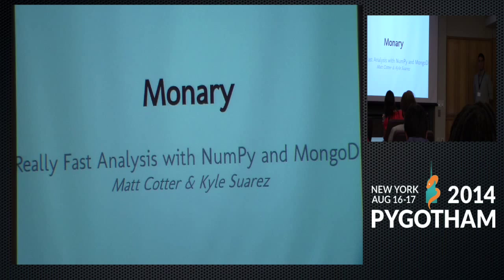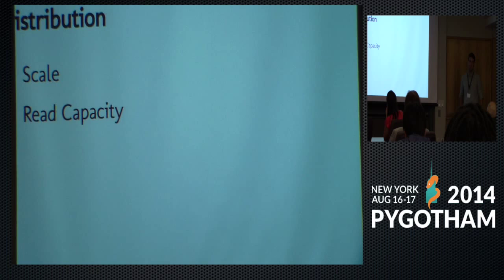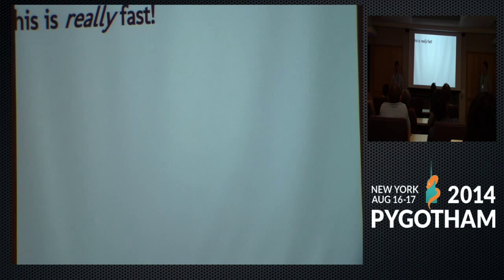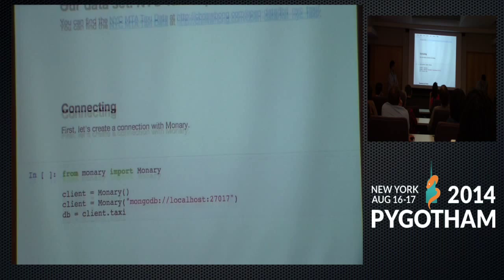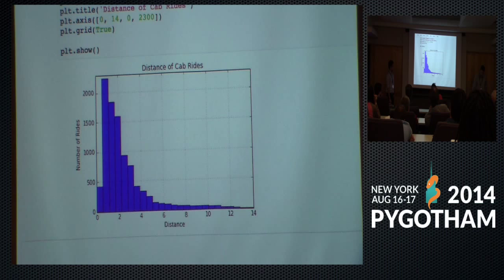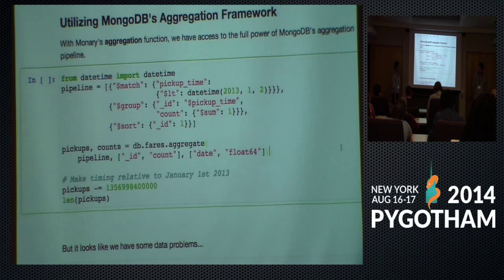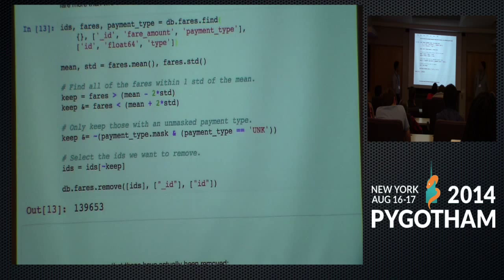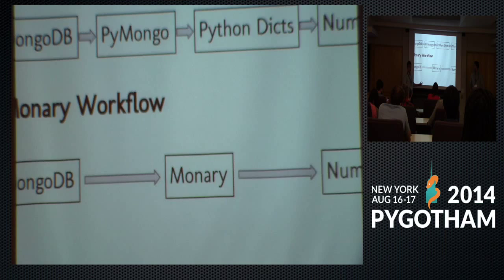Monary: Really fast analysis with MongoDB and NumPy - Kyle Suarez and Matt Cotter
NumPy arrays combine the speed of C with the convenience of Python. It is the fundamental package for scientific and statistical computing in Python. MongoDB’s scale, speed, and flexibility make it ideal for storing large amounts of data. However, the official MongoDB driver is not optimized for loading MongoDB documents into NumPy arrays. Enter “Monary”, which allows you to easily examine and manipulate data using NumPy arrays. We will explore how Monary can accelerate your scientific analysis while providing you with the scale and flexibility of MongoDB and the ease of Python.